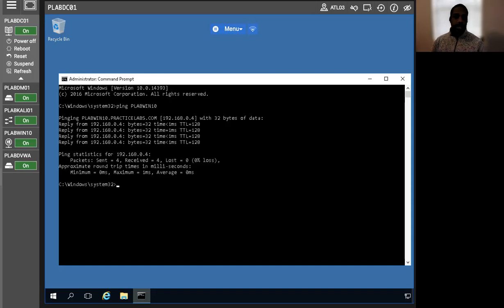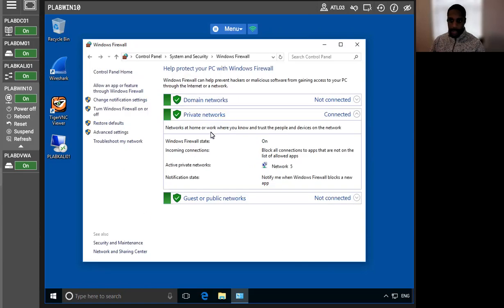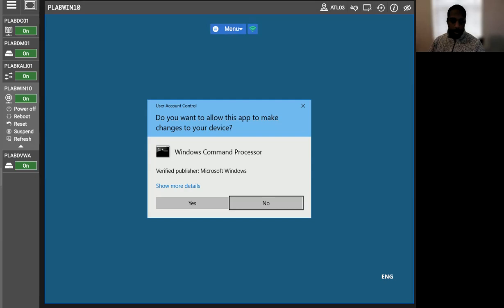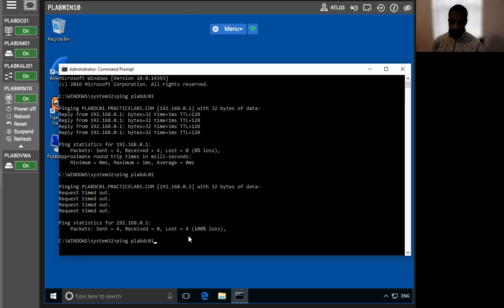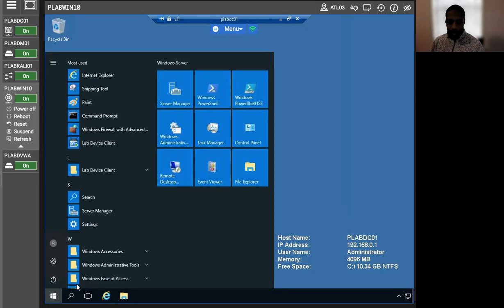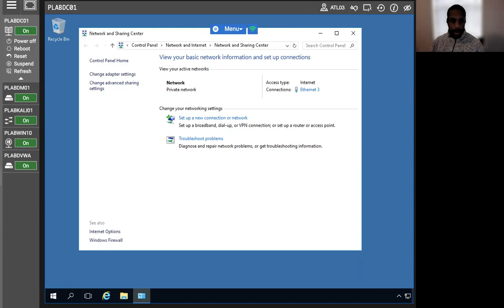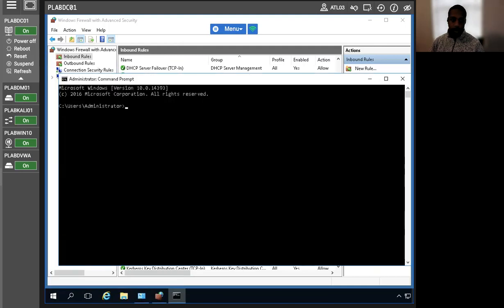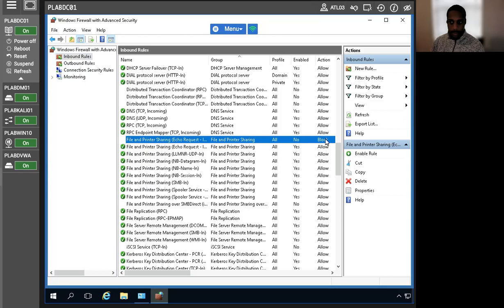Firewall Rule-Based Management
Firewall Management Expertise Demonstration
This video showcases my ability to effectively configure and manage firewall rules using various tools and techniques.

The video covers:

Firewall fundamentals: I explain the importance of firewalls in securing your network and controlling inbound and outbound traffic.

Hands-on exercises: I demonstrate configuring firewall rules using different methods, including Windows Firewall, Windows Firewall with Advanced Security, Remote Desktop, and the command line interface.

This video highlights my ability to:

Understand the different types of firewall rules and their purposes.
Configure firewall rules to allow legitimate traffic while blocking malicious activity.
Utilize various tools and interfaces for managing firewall rules efficiently.
Adapt firewall configurations based on specific network requirements and security policies.

This demonstration serves as a single portfolio piece for potential employers. It showcases my expertise in implementing robust firewall security measures to protect your organization's network from unauthorized access and cyber threats.